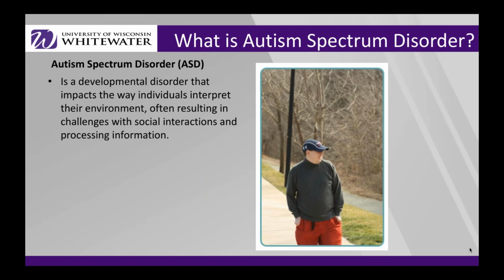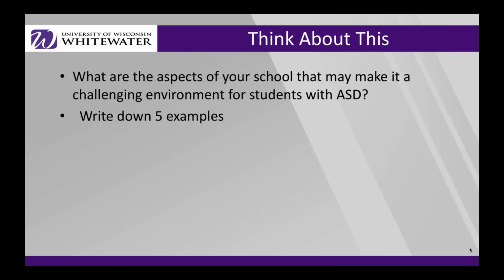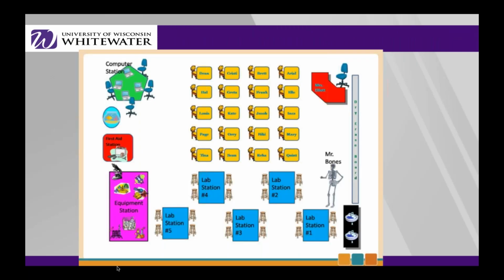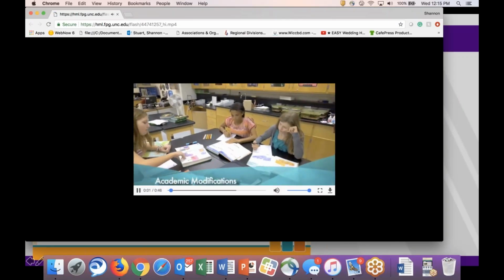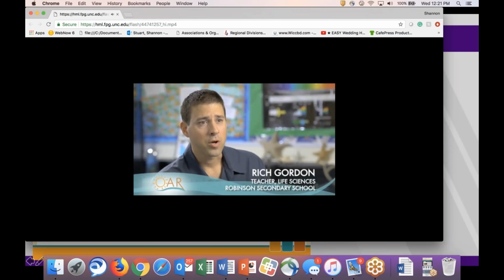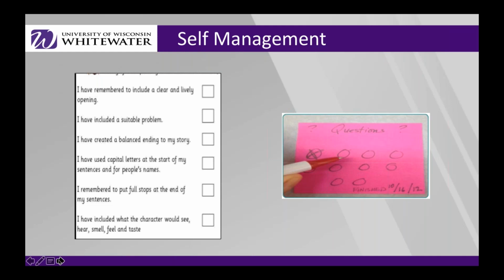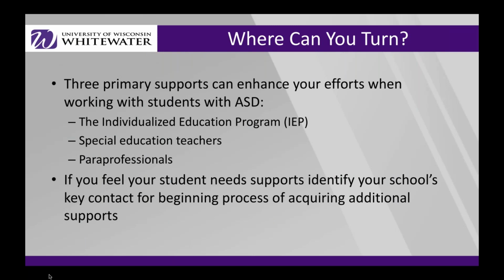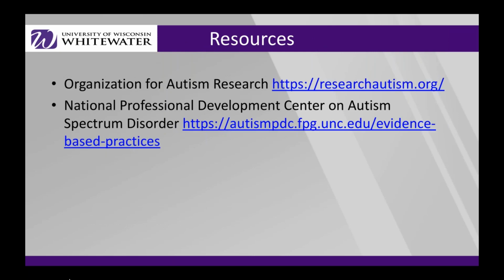Inclusive Supports for Children on the Autism Spectrum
Inclusion in early childhood programs (including preschool and 4k) refers to educating children with disabilities, from those with the mildest of needs to those with the most significant disabilities, with their peers without disabilities. By educating all students together, teachers and related service providers are able to hold all students to high expectations and intentionally promote participation in all learning and social activities, facilitated by individualized accommodations. By using evidence-based practices and supports in general education classrooms, special educators can partner with general education teachers to foster development (cognitive, language, communication, physical, behavioral, and social-emotional), friendships with peers, and a sense of belonging.